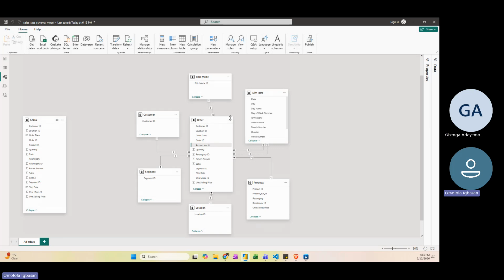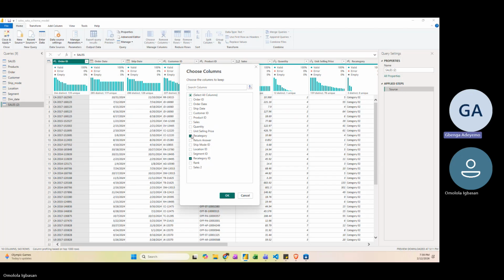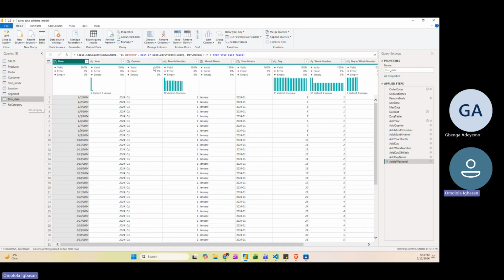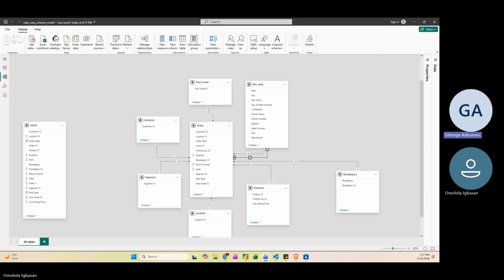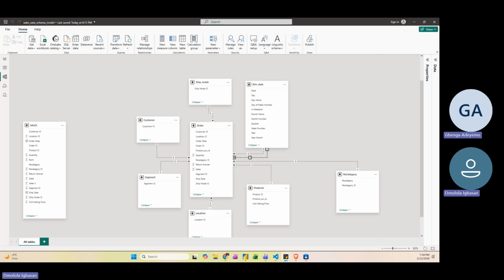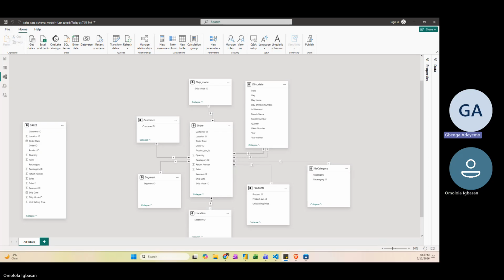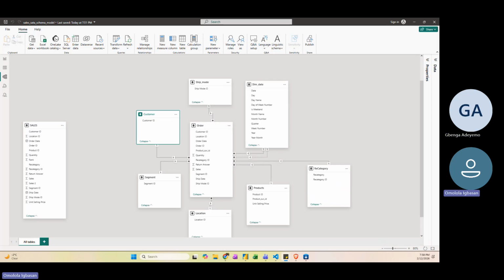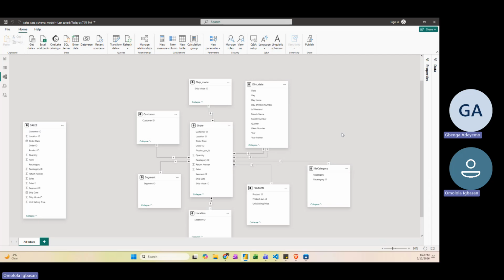PL 300 Prep Class - DAY 6